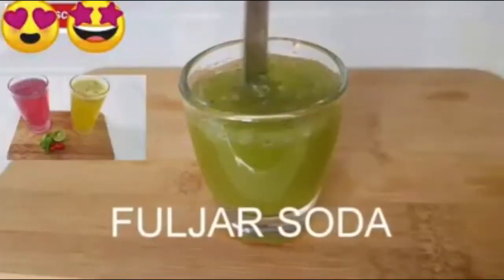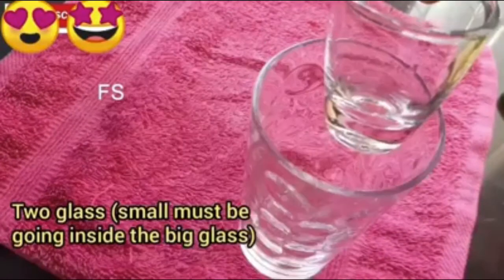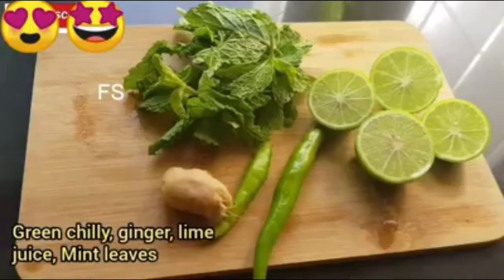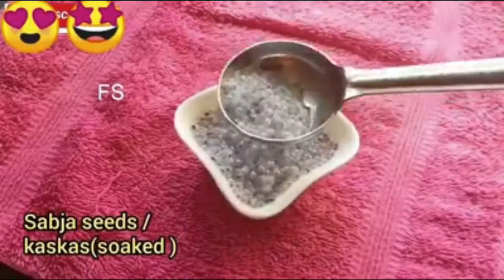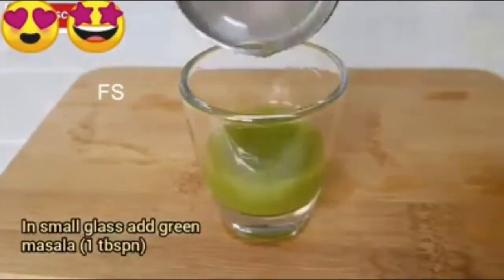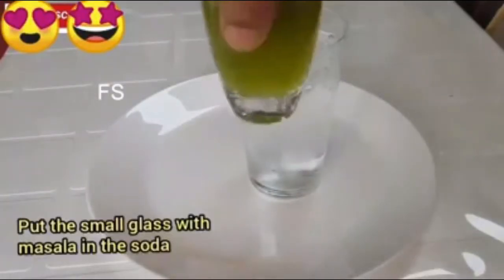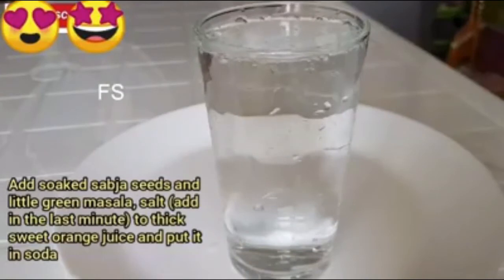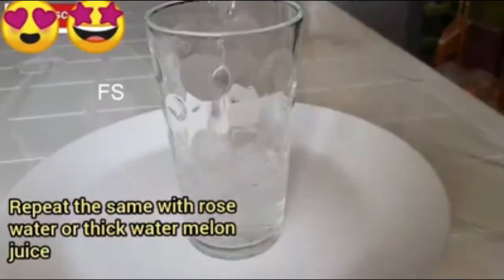FULJAR SODA |ഈസിയായി നിങ്ങൾക്കും ഉണ്ടാക്കാം| malabaradukkala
Recipe by faiza salu